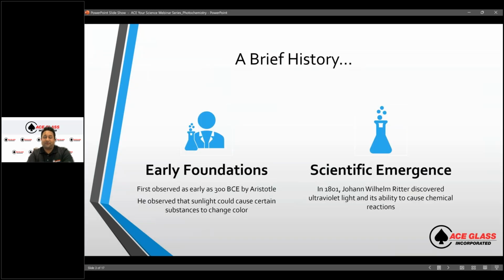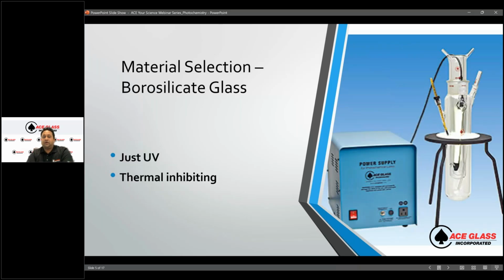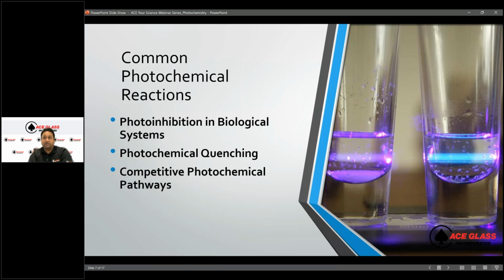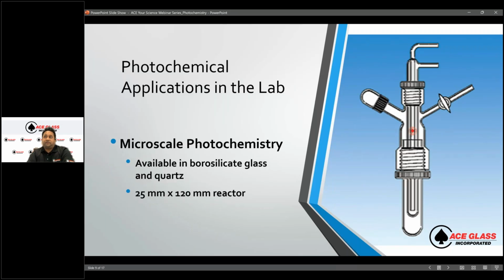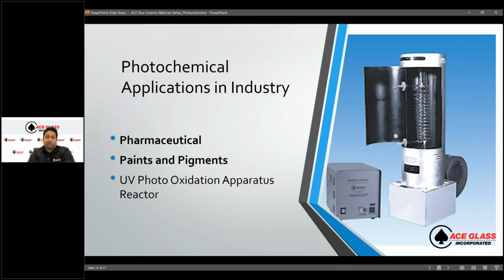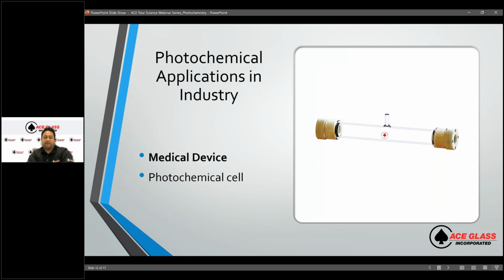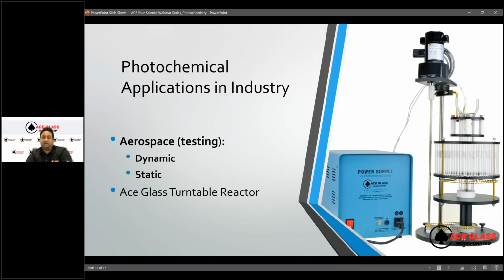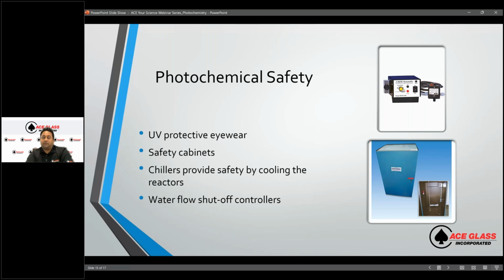Ace Your Science: Photochemistry | 2025 Live Webinar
Welcome to the latest installment of Ace Your Science—our monthly webinar series designed to deliver clear, lab-focused insights with improved video quality and expert guidance.

In this session, Lee Tiwari, PhD, Ace Glass Inc.’s Canadian Sales Manager, provides an overview of photochemistry and highlights how Ace Glass’s borosilicate glassware is applied across various photochemical industries. Gain a deeper understanding of the role our glassware plays in supporting photochemical research and discover practical takeaways for your lab.

📌 What You’ll Learn:
Core principles of photochemistry and its applications
The advantages of borosilicate glassware in photochemical setups
Real-world examples of photochemistry in action
Audience-submitted questions answered live

📅 Presented: August 21, 2025
🎙️ Speaker & Host: Lee Tiwari, PhD, Canadian Sales Manager, Ace Glass Incorporated

🎥 About the Series:
Ace Your Science is a monthly webinar series from Ace Glass Inc. focused on empowering researchers with practical knowledge about lab products, processes, and safety. Each session includes a short presentation and a live Q&A.